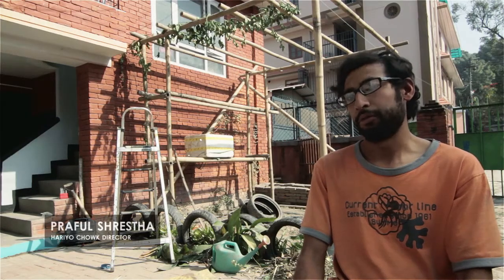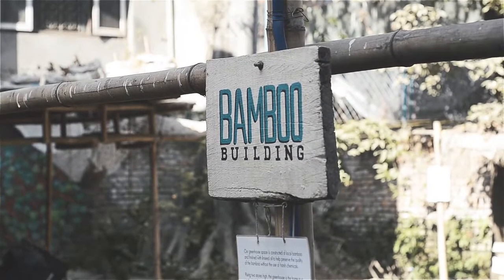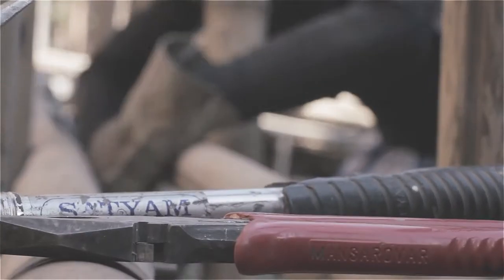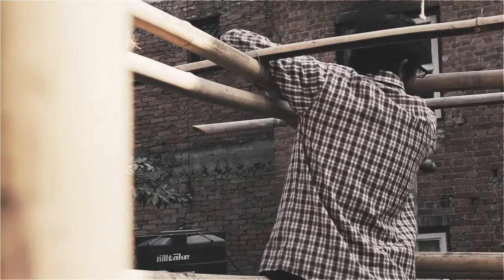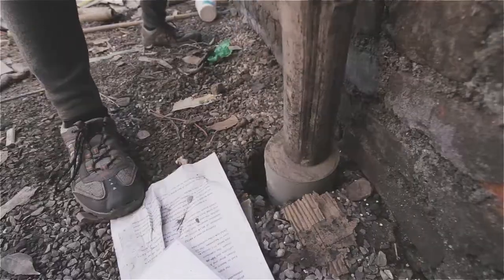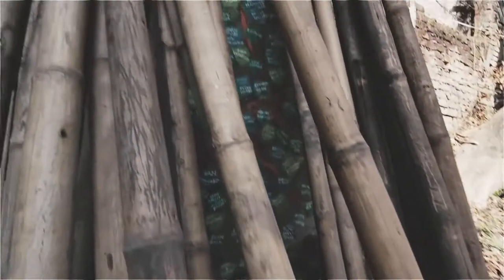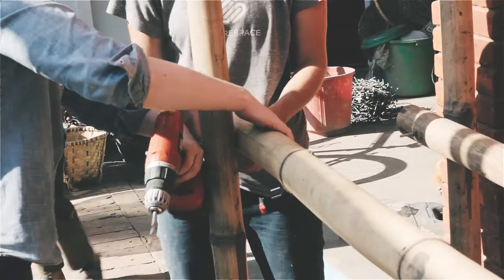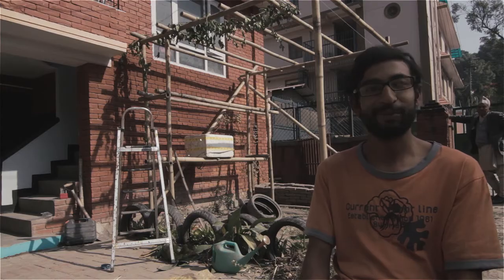Hariyo Chowk REWIND!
It has been a great pleasure to have huge support from friends all over the globe in building the Hariyo Chowk site at Prayag Pokhari. We built this site with all your hard work and set up an example of sustainable design, urban gardening and environmental art. We hope our initiative has inspired individuals and organisations alike in introducing our values to their daily lives.

Now in the last phase of this year-long project, we want to demonstrate how truly sustainable our design is. We will now be deconstructing the site and taking the same set of building materials and build similar projects in other grounds.

Remember, this is not the end of Hariyo Chowk. Our model site is closing down, but the spirit will forever live on.